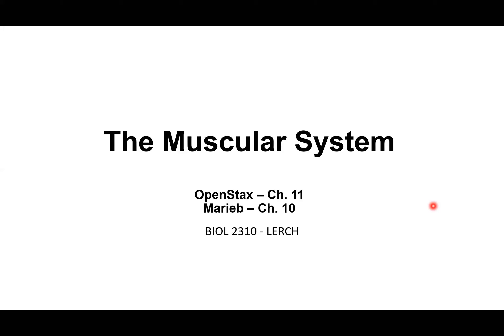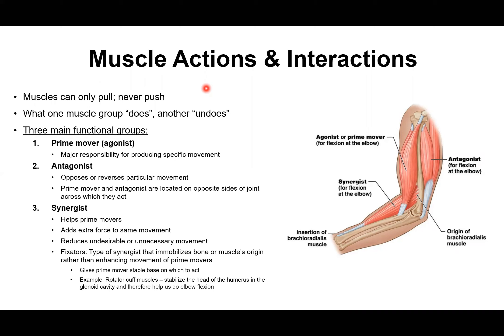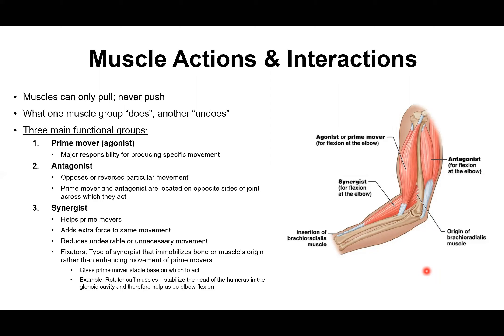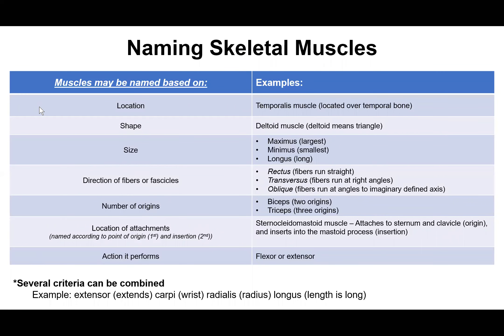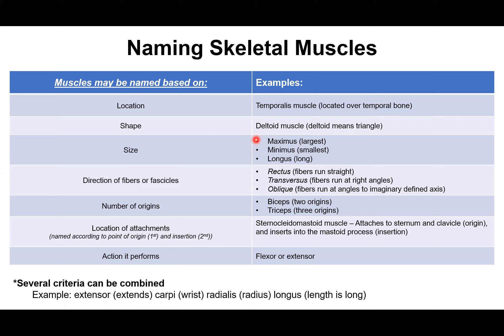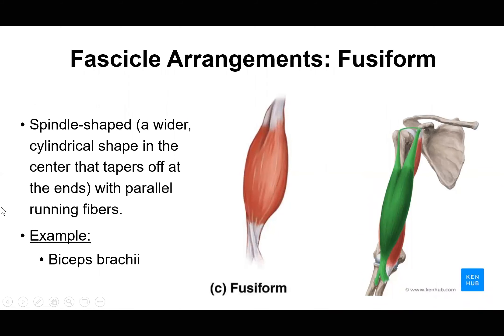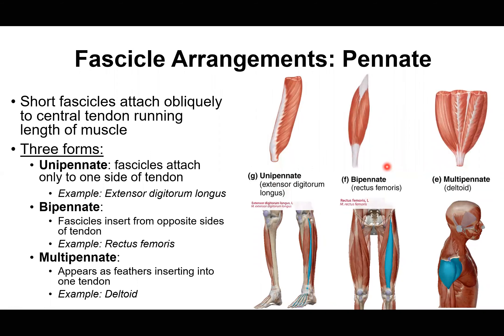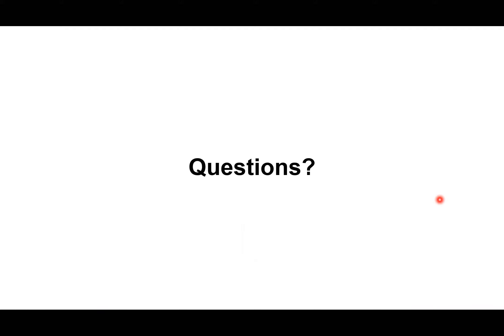The Muscular System - BIOL 2310 - SP20